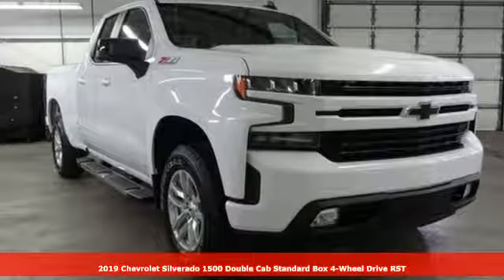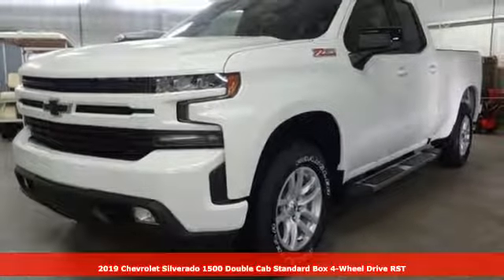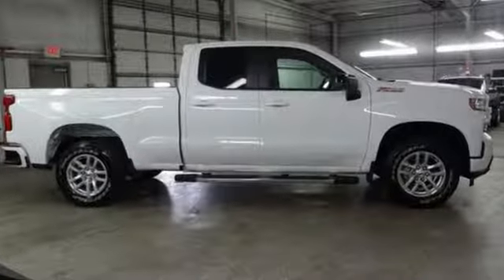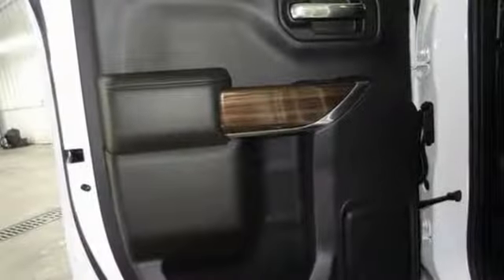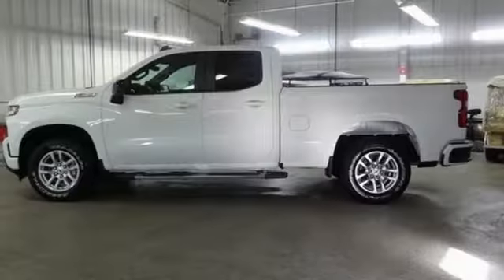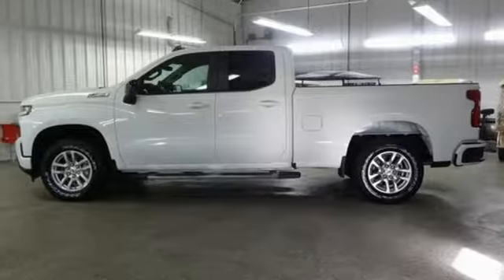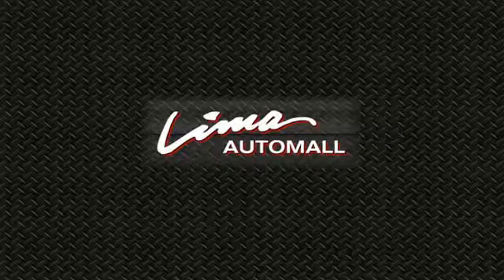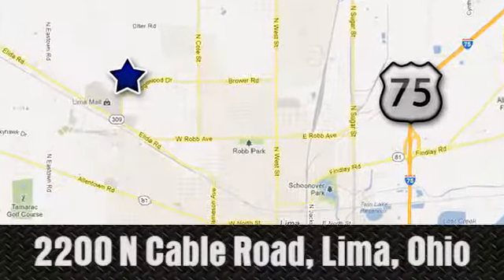New 2019 Chevrolet Silverado 1500 Lima OH Dayton, OH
Year: 2019
Make: Chevrolet
Model: Silverado 1500
Trim: RST
Engine: EcoTec3 5.3L V8
Transmission: 8-Speed Automatic
Color: White
Interior: Jet Black
Stock #: 38120CV
VIN: 1GCRYEED4KZ238120
Summit White 2019 Chevrolet Silverado 1500 RST 4WD 8-Speed Automatic EcoTec3 5.3L V8 Chevy MyLink Touch Screen Infotainment System, Remote Start, Heated Seats, Bose Audio, Bluetooth, Backup Camera, Trailer Brake Controller, Z-71 Off-Road Suspension, Universal Home Remote, Jet Black w/Cloth Seat Trim.brbrRecent Arrival!brbrbrFamily owned and operated since 1918 , Lima Chevrolet Cadillac is a quality oriented, full service automotive dealership that prides itself on creating a positive atmosphere for all of our customers and employees based on trust, respect, honesty, and integrity. If at any timeyou have a question, please do not hesitate to contact a Lima Chevrolet Cadillac professional online or give us a call at ! Please note the advertised price does not include sales tax, vehicle registration fees, other fees required by law, finance charges and any documentation charges. Dealership not responsible for equipment inaccuracies.

Address:
2200 N Cable Rd